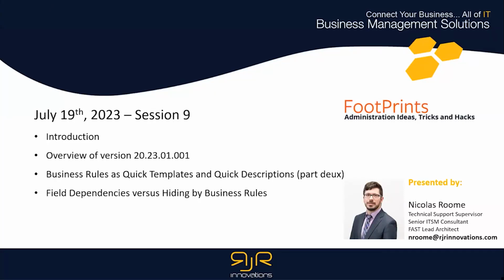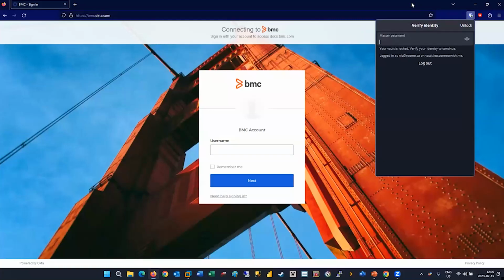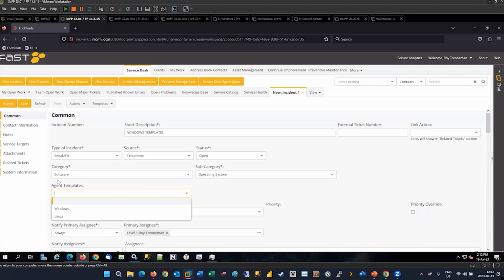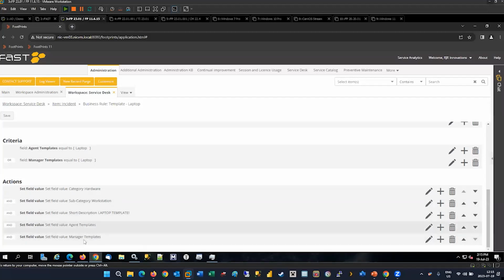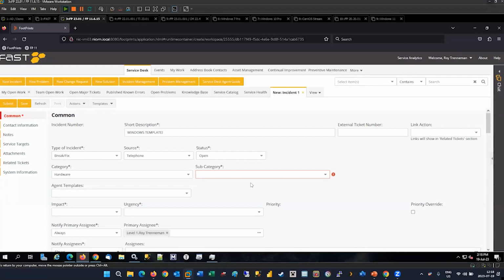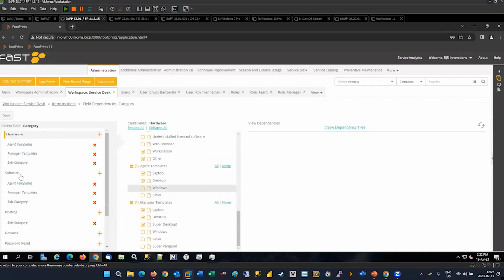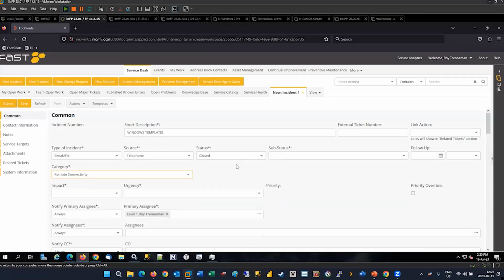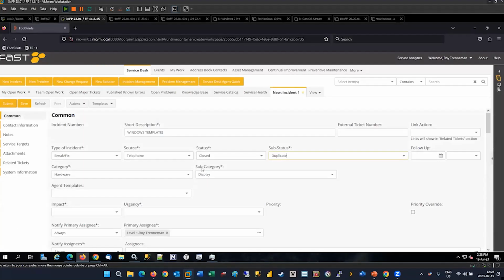BMC FootPrints Administration Ideas, Tricks and Hacks - Session 9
We're pleased to host our webinar series for FootPrints administrators focusing on various topics we’ve encountered while working with our clients and the FootPrints Community.

-Introduction
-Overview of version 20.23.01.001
-Business Rules as Quick Templates and Quick Descriptions (part deux)
-Field Dependencies versus Hiding by Business Rules